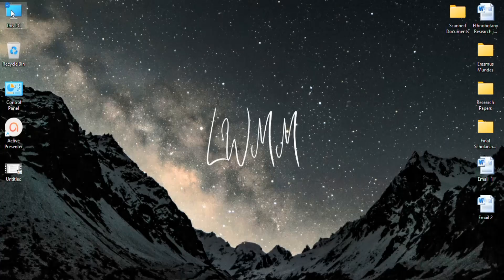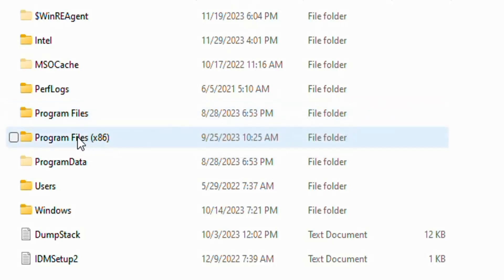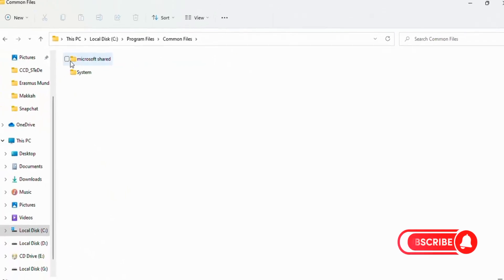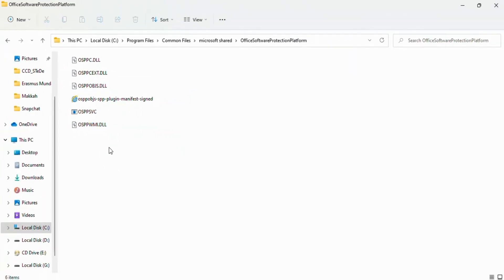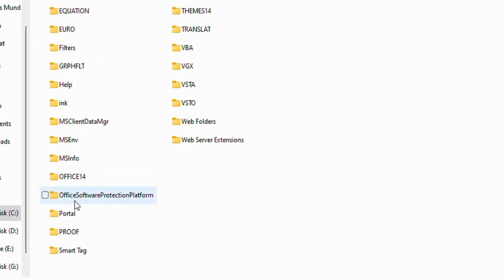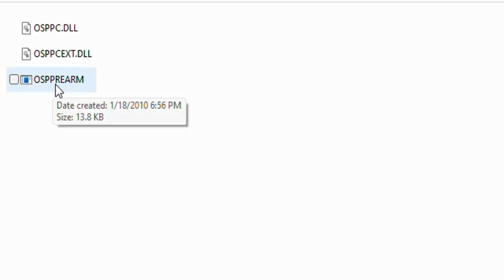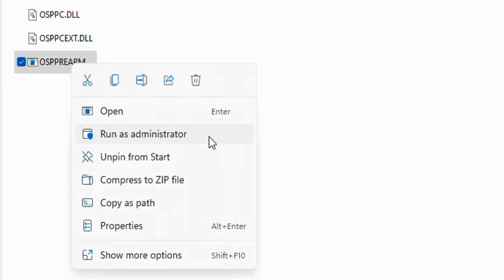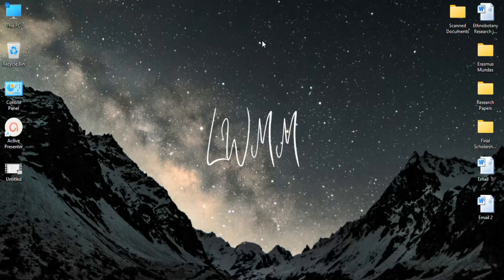OSPPREARM File Missing | Fix Product Activation Failed | Copy Of Microsoft Office Is Not Activated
In this I have shown how to hide prompt  for shown whenever we open word or excel " this copy of windows  is not activated" fix
Note: this does not activate Microsoft office but  hides  the notification shown "this copy of Microsoft office is not activated"  permanently as whenever opened it is shown every time.

Support us